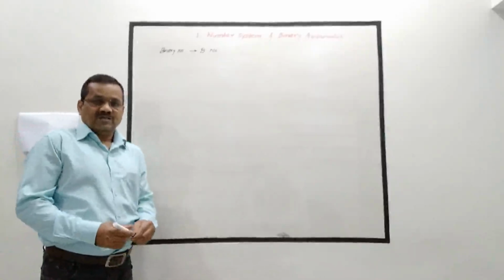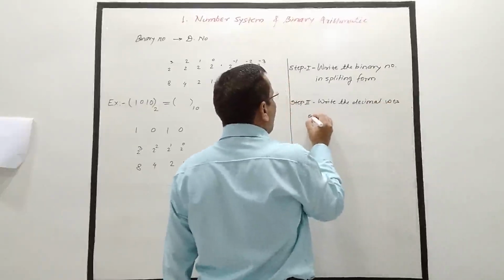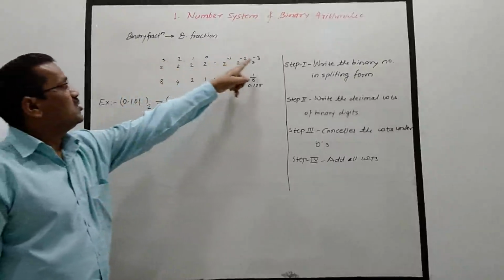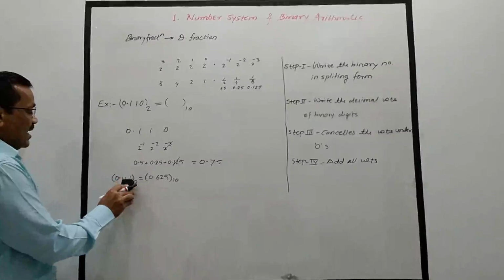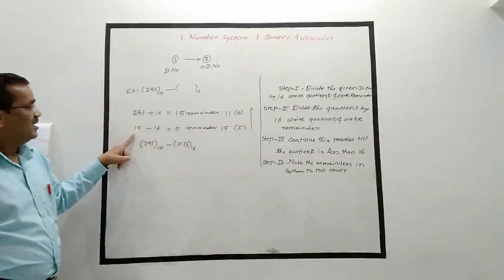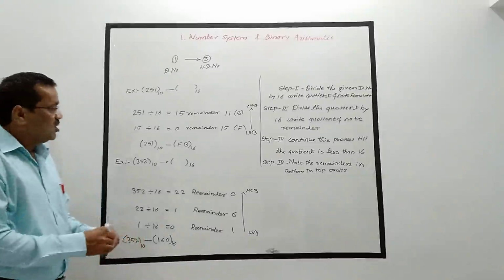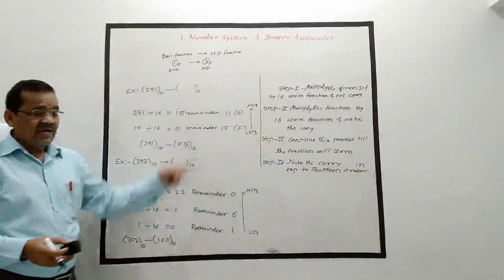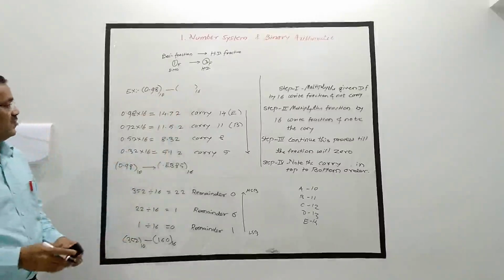2 Electonics Chapter I, Lecture 2nd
Shri. Sonwane R. J.